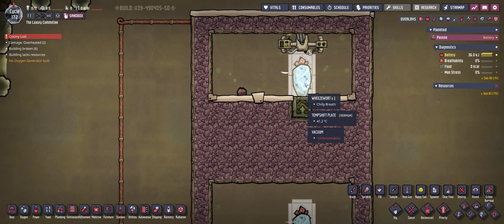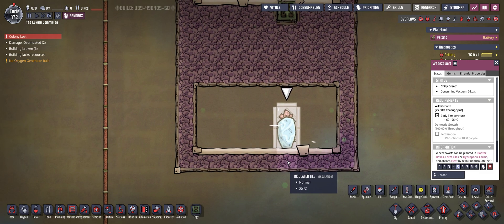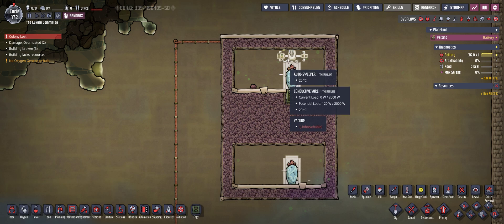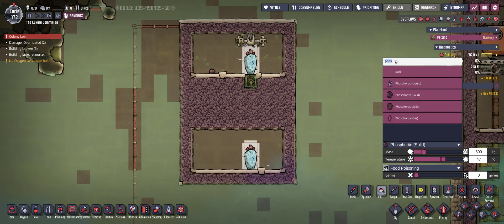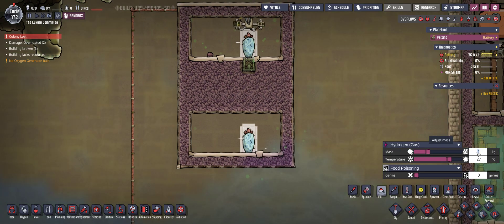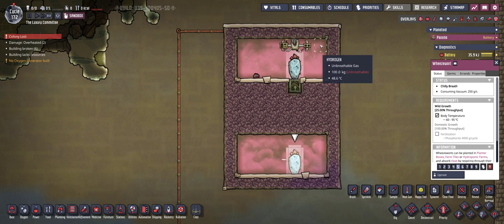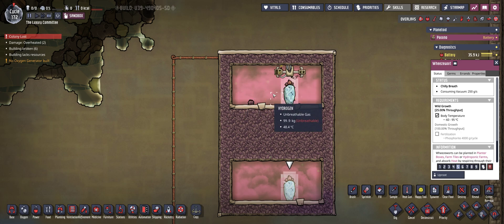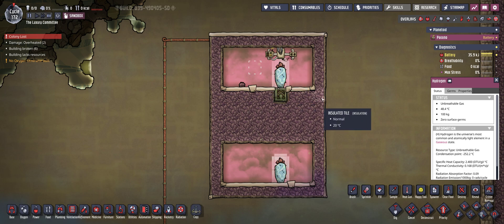Oxygen Not Included HowTo - Wheezewort Cooling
In this video I am explaing the Wheezewort for cooling.

Conclusion: OK for early game, but never use in late game. They remove energy from your asteroid while you always want to "create" energy from nothing in late game for stability reasons.

EDIT: Theres a mistake in the video. Thermo regulators provide almost 12 times the cooling of one Wheezewort, not 3 times.
Wheezewort: 250g/sec, -5 degrees
Thermo Regulator: 1000g/sec, -14 degrees